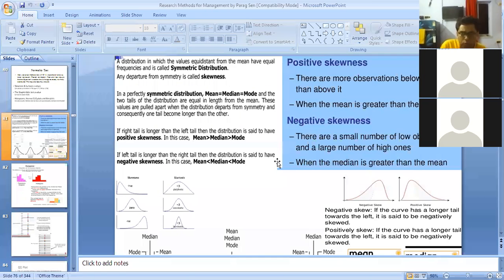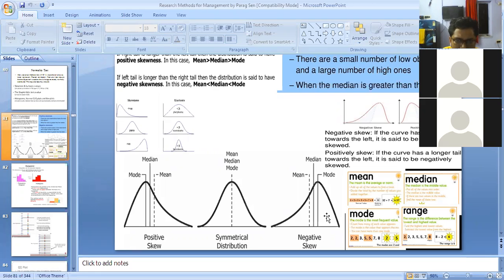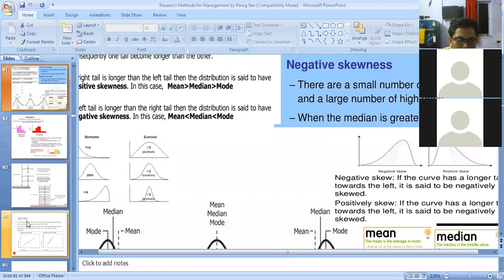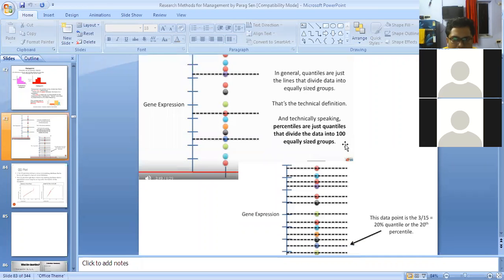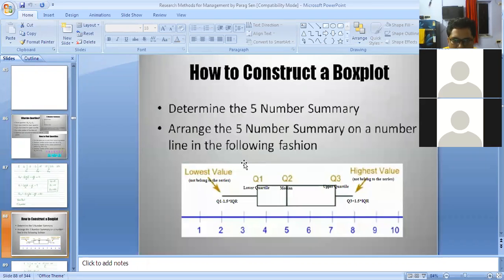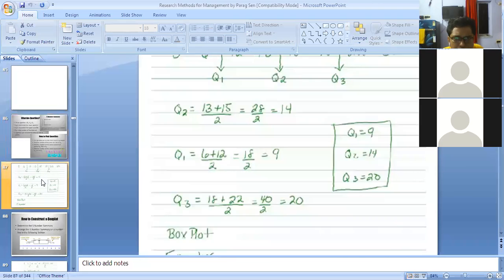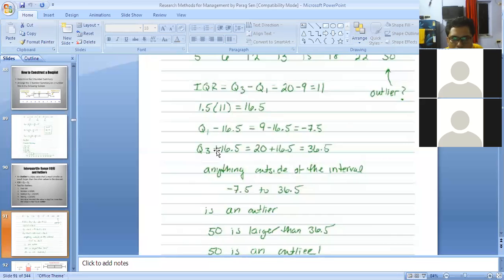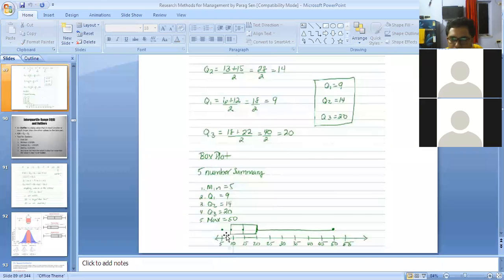RSM Video 29 18.11.2020